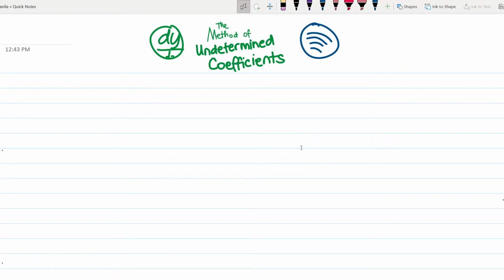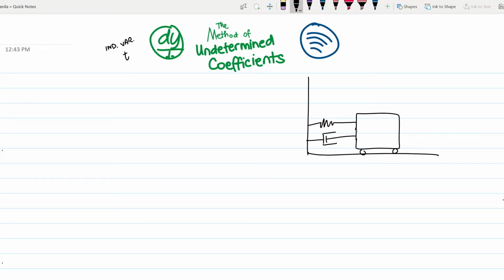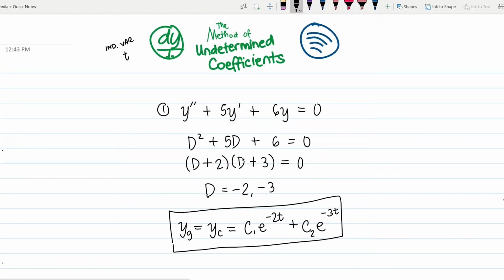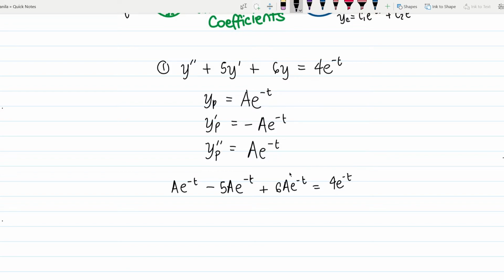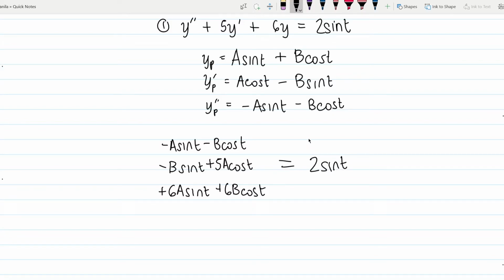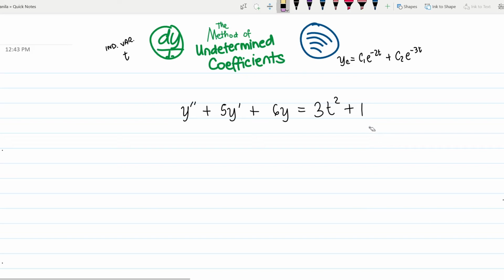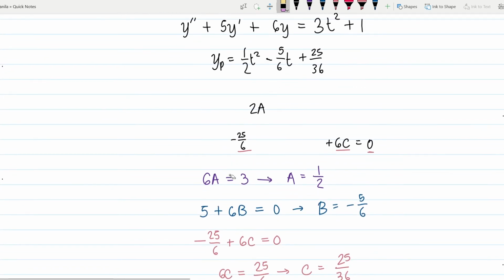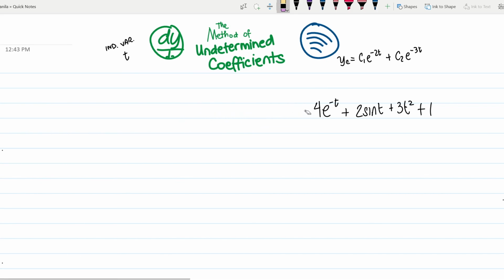CALENG3: Method of undetermined coefficients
In this video, we explore the method of undetermined coefficients by starting from a second-order linear differential equation. We go through the exponential, sinusoidal, and polynomial cases and discuss superposition as well.

Subject: CALENG3 (Differential Equations) ft. VIBEENG (Vibration Engineering)